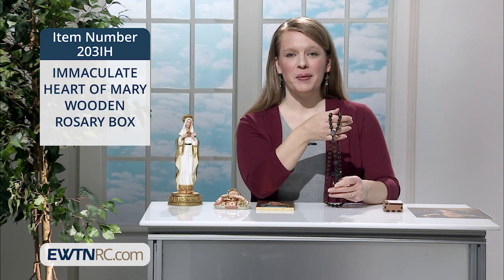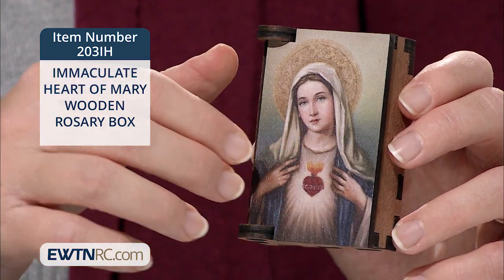203IH_IMMACULATE HEART OF MARY WOODEN ROSARY BOX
203IH_IMMACULATE HEART OF MARY WOODEN ROSARY BOX